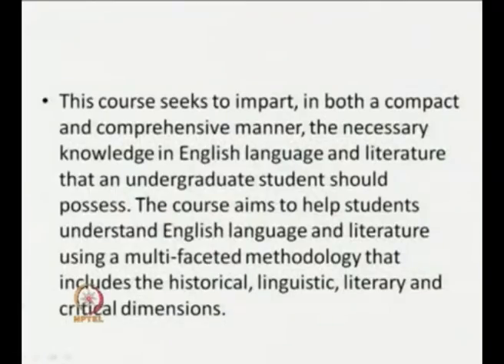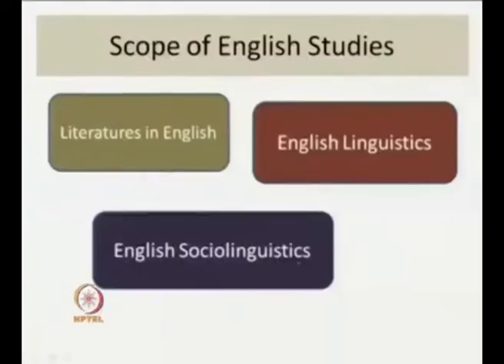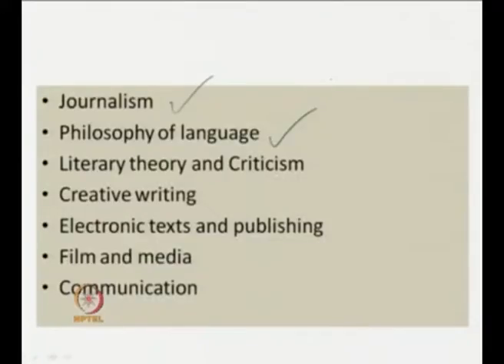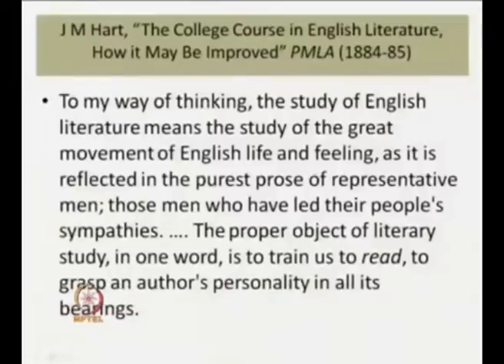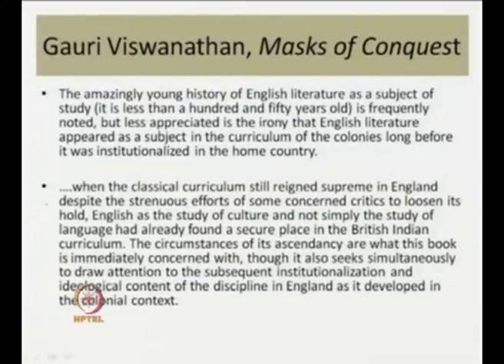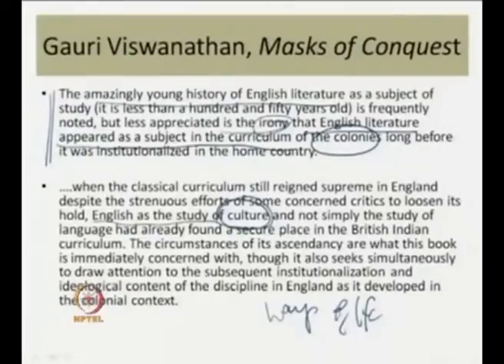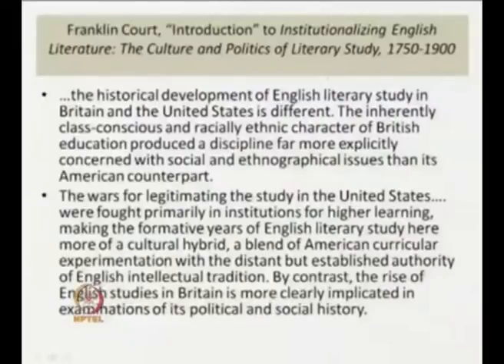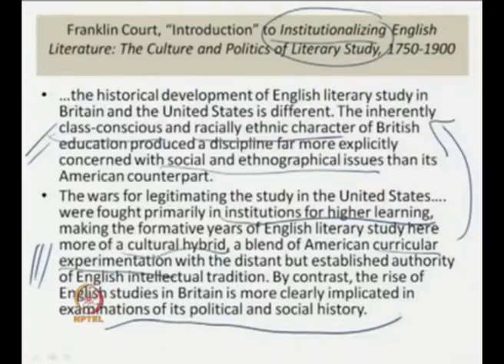The Scope of English Studies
Subject: Literature
Course: English Language and Literature